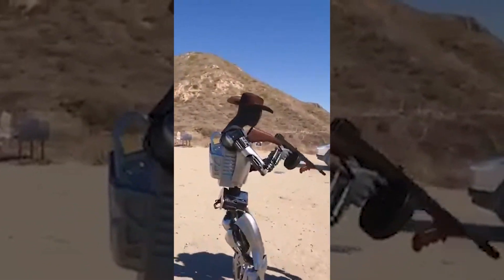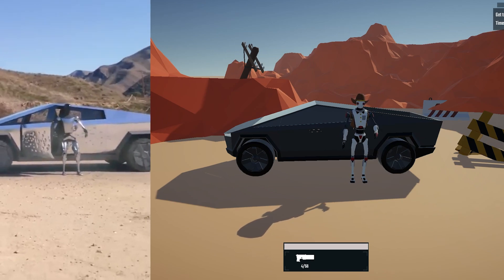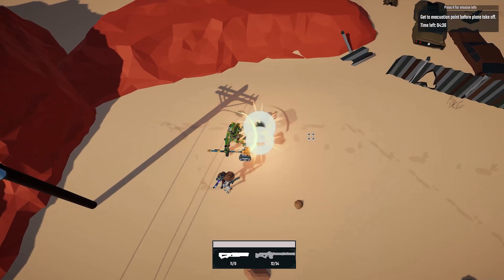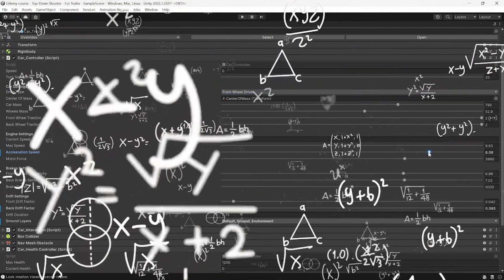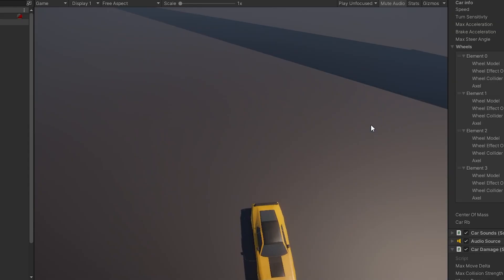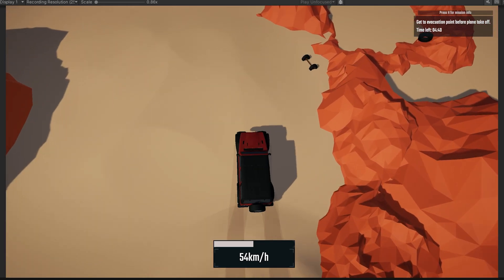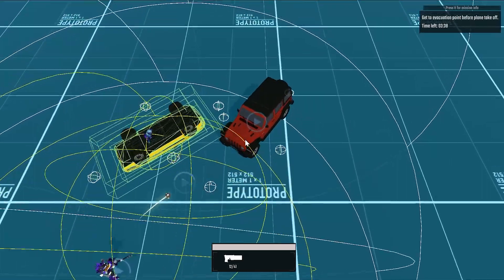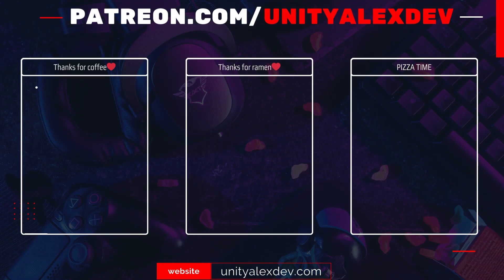Destroying Tesla Truck in my video game, because Elon Musk is a J*rk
Can I turn a viral video into a video game? Join me on a one-of-a-kind experiment where we bridge the gap between viral sensations and indie game creation! Dive in as we tackle the challenge of converting an electrifying Tesla Truck and Tesla Robot viral video into a playable adventure. Armed with Unity, the powerhouse of indie game development, we embark on a journey through the intricate creative process, uncovering how to breathe interactive life into viral content. This venture is for you whether you’re a veteran indie dev, a fan of Tesla's cutting-edge technology, or just hooked on the allure of viral hits. Packed with insights, thrills, and a dash of coding sorcery, we're on a quest to discover the potential of viral moments in shaping engaging video games. Buckle up and power up Unity—it's time to navigate the digital terrain with our custom Tesla Truck game project!